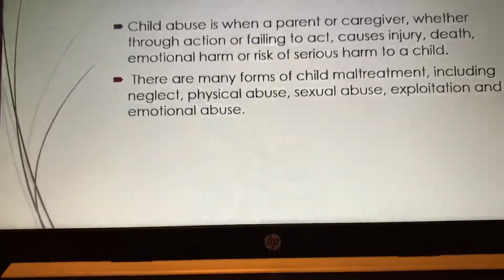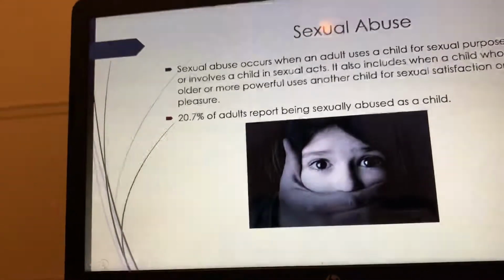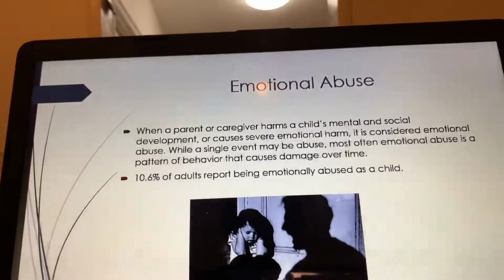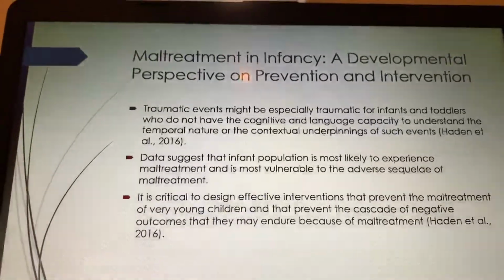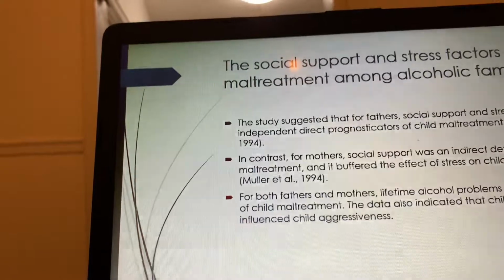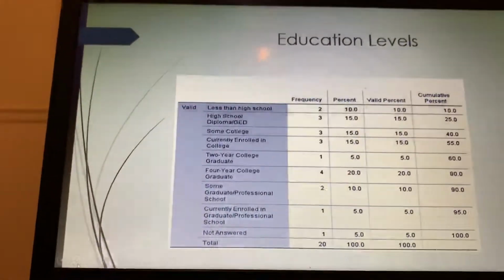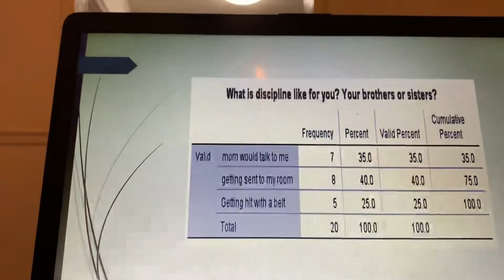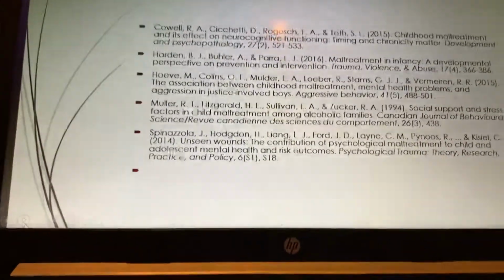My 226 Final presentation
What’s child abuse?